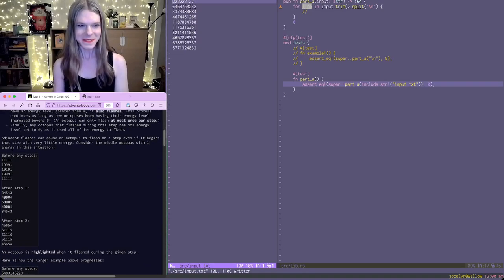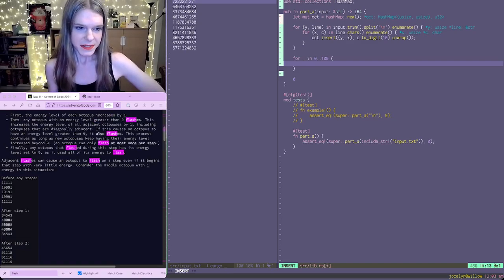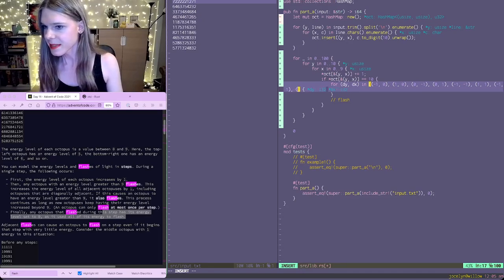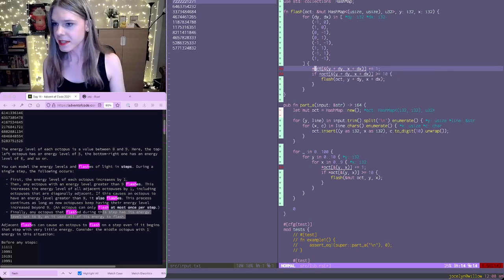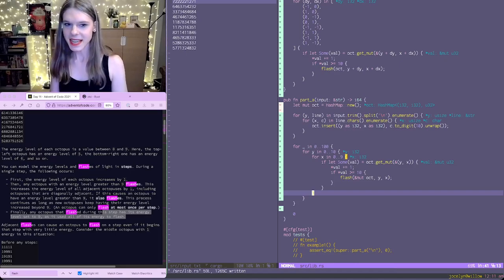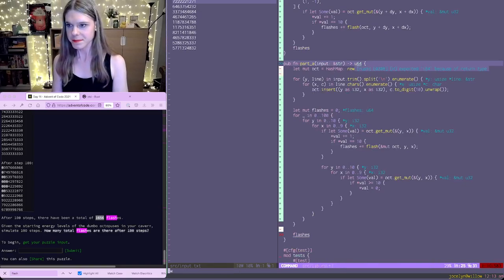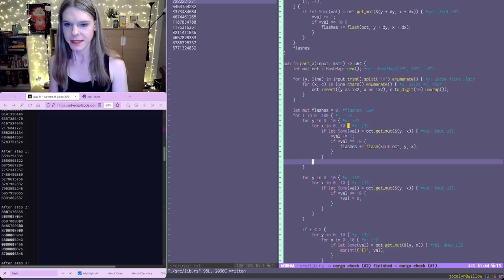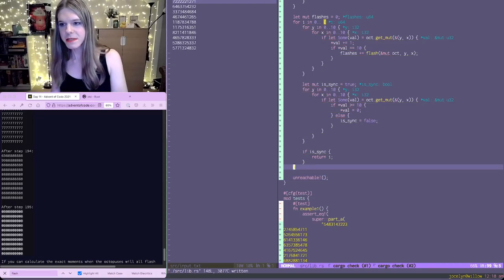Advent of Code 2021 Day 11 (Rust)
There are some pretty cringe mistakes here, including reading and then ignoring the cascading behaviour. Maybe just skip to part 2 😅

I'm not sure what happened with the sound here. It continued after this recording until I quit and reopened OBS.

0:00 Part 1
16:50 Part 2